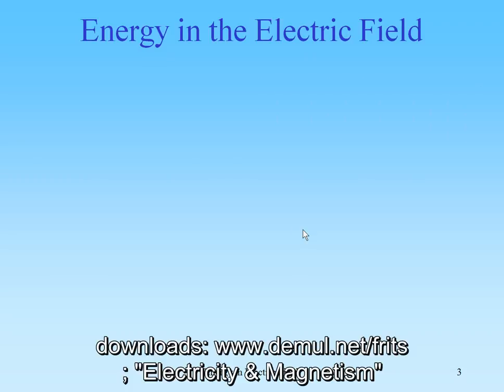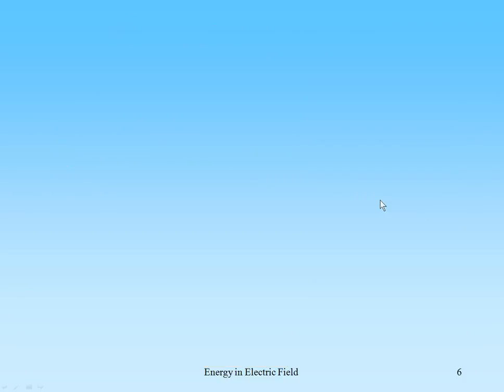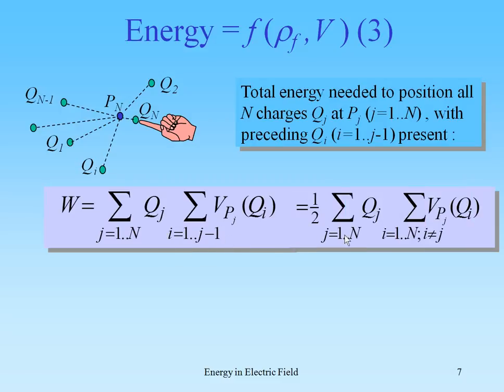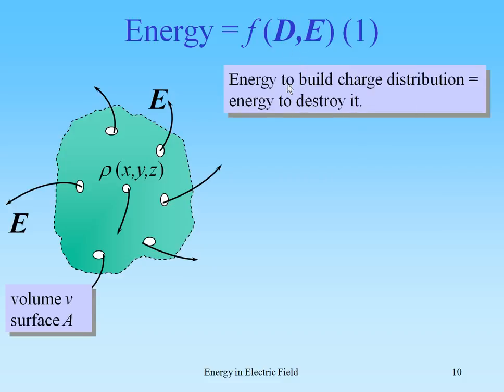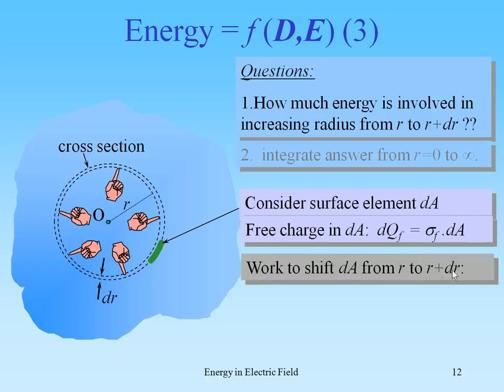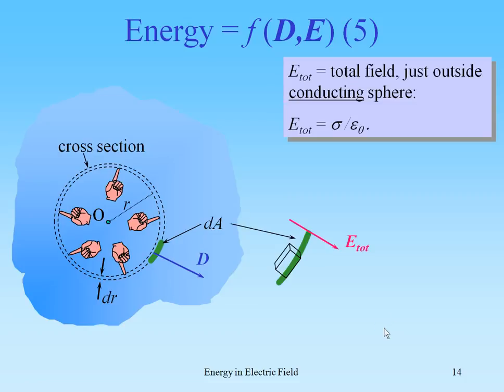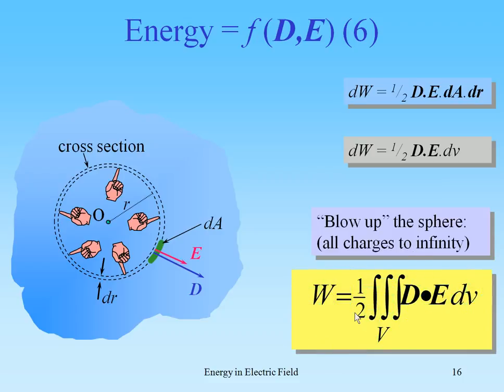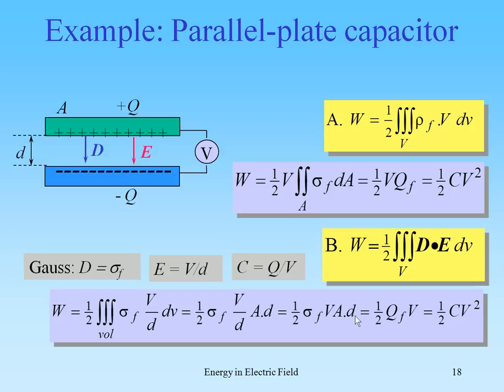Electromagnetism - Electric field energy